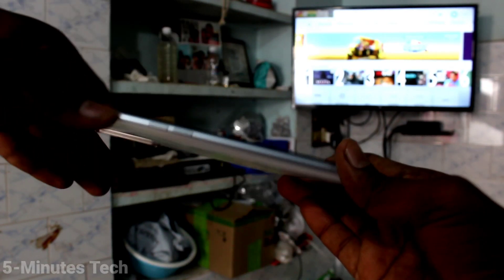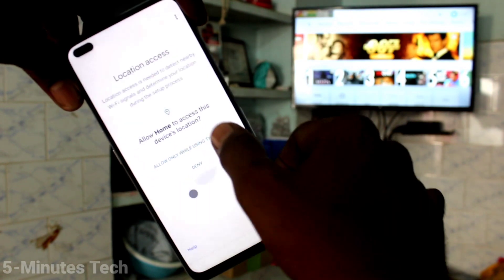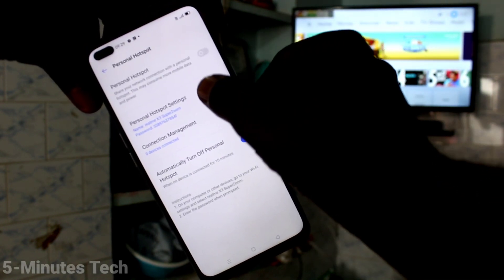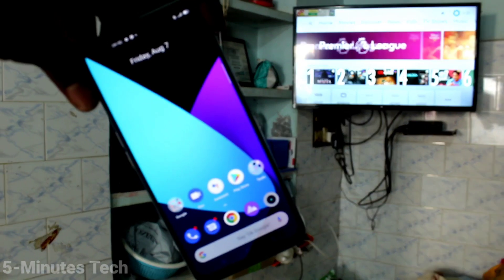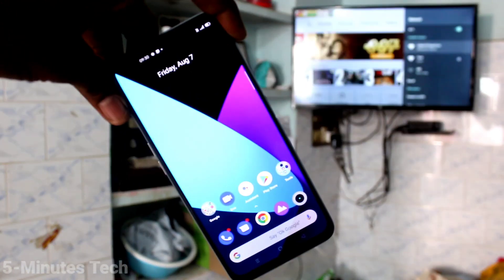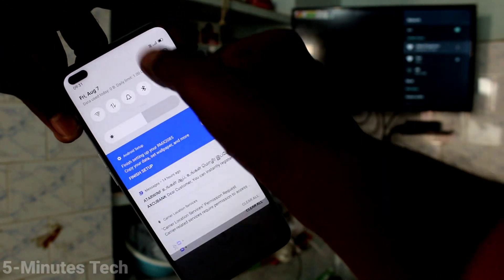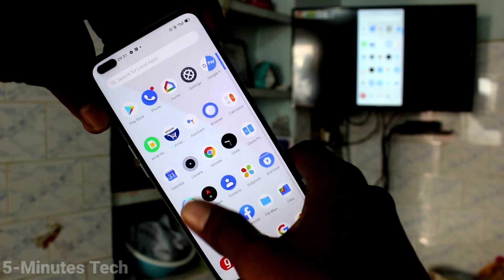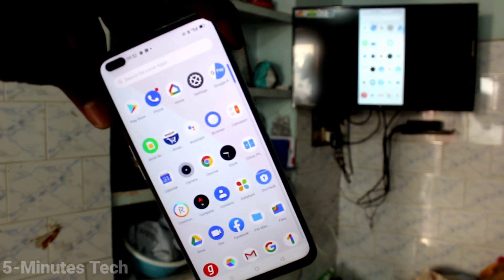How to do screen mirroring in Realme X3 superzoom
Realme X3 superzoom screen mirroring with any android TV: Learn here how to do screen mirroring in Realme X3 superzoom smartphone. I have used Mi 4A Pro smart TV.